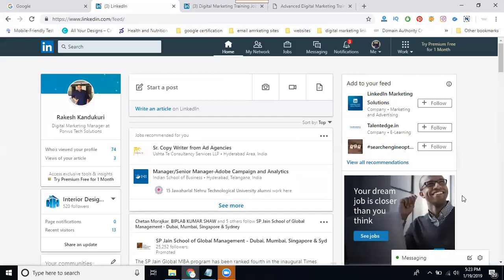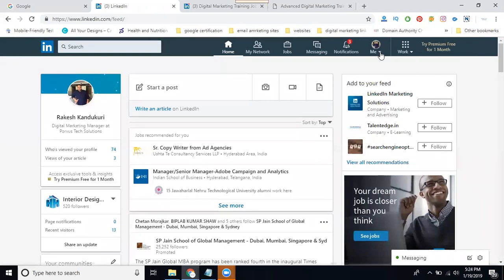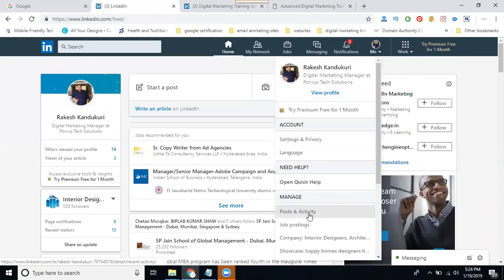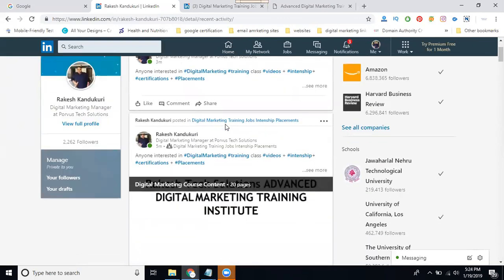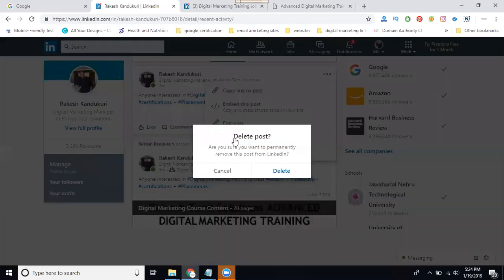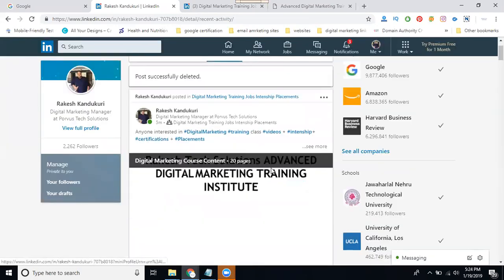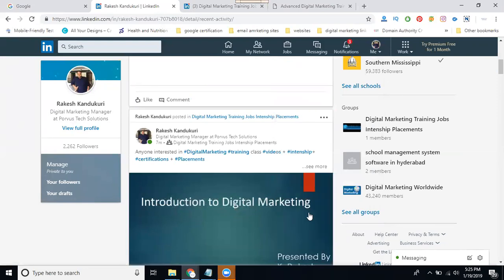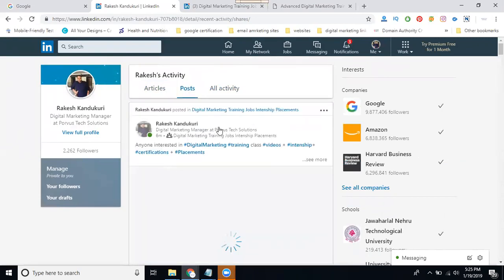How to delete linkedin existing and new posts 2019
How to delete linkedin existing and new posts